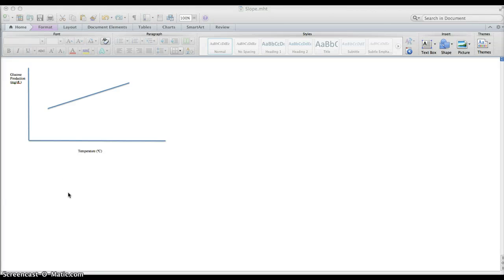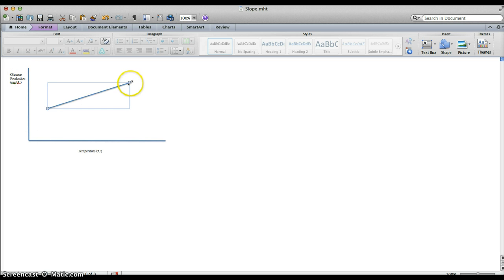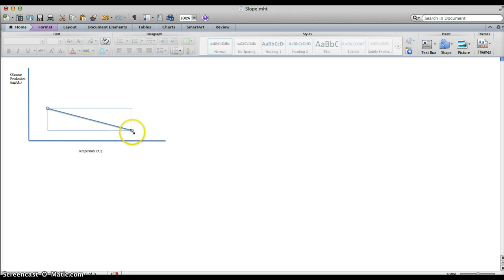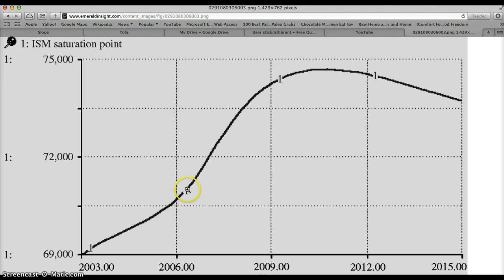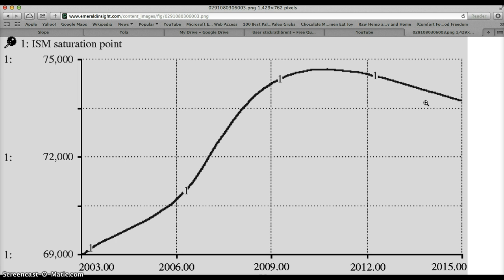Slope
Brief description of slope